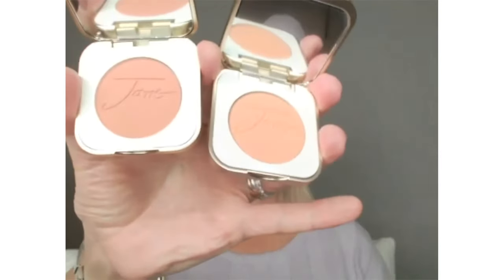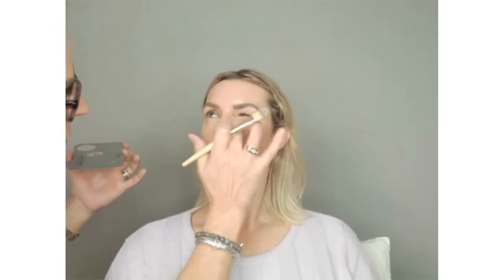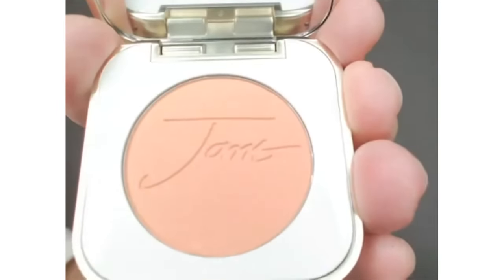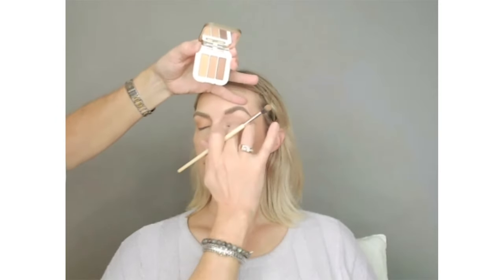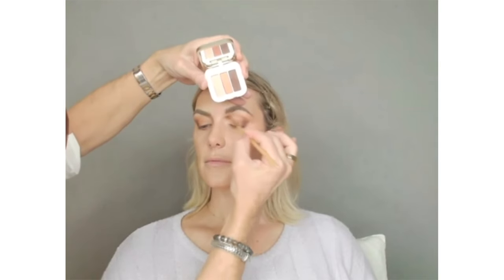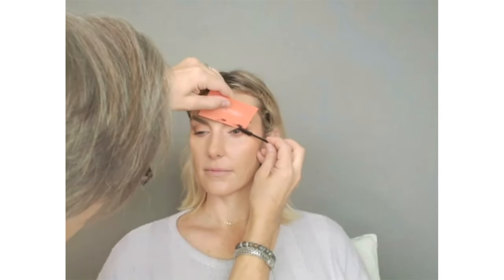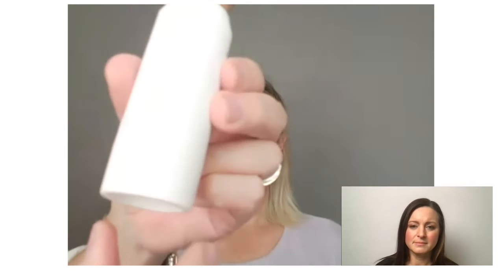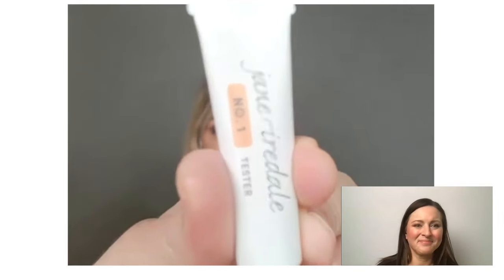LovelySkin Masterclass: Ready to bloom with jane iredale’s spring makeup collection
Celebrate the colors of spring with jane iredale! During this LovelySkin Masterclass, jane iredale's Global Director of Education & Artistry, Shawn Towne demonstrates an apricot and peach inspired makeup look using new shades in the 30th Anniversary Ready to Bloom Collection. In this video, we pay homage to 30 years of enhancing natural beauty, taking inspiration from Jane's garden for a new collection of fresh, feminine color.

Chapters:

00:00 - 02:39 - Intro
02:52 - 3:54 - Discussion about Ready to Bloom Collection
03:55 - 06:10 - Primer Application
06:10 - 08:12 - Liquid Foundation Application
08:12 - 13:10 - Concealer Application
13:11 - 16:01 - Powder Foundation and Setting Spray Application
16:02 - 22:36 - Blush Application
22:36 - 33:38 - Eyeshadow Application
33:39 - 38:01 - Eyeliner and Mascara Application
38:02 - 38:58 - Lip Stain Application
38:39 - 50:56 - Q&A
50:56 - 51:19 - Outro

For dermatologist-approved skin advice, tips and the best skin care product recommendations, visit the LovelySkin blog

LovelySkin.com is the largest dermatologist-owned and operated skin, hair and beauty website in the world, serving well over a million customers. Under the expert direction of board-certified dermatologist and cosmetic surgeon Dr. Joel Schlessinger, we are an authorized retailer for some of the best professional beauty products that are typically only available in dermatologist offices, salons or spas.